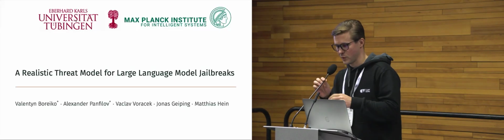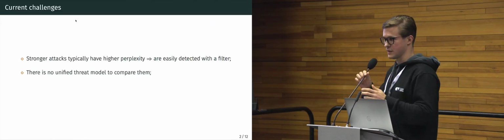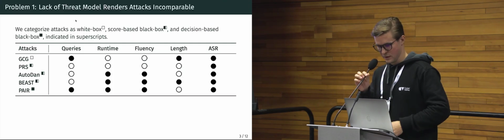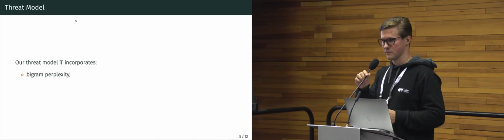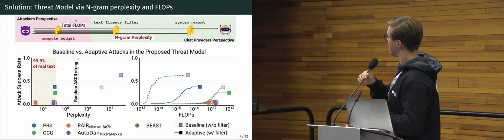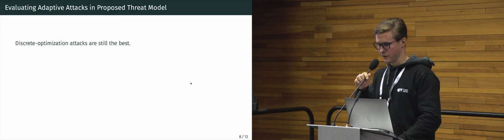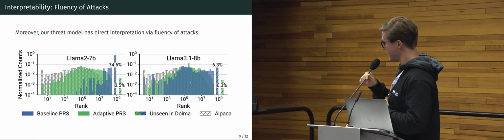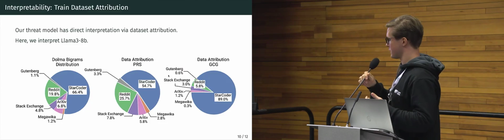Realistic Threat Model for LLM Jailbreaks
Source: NeurIPS